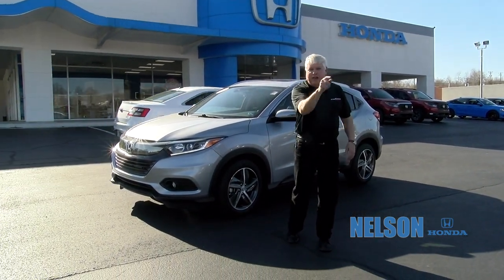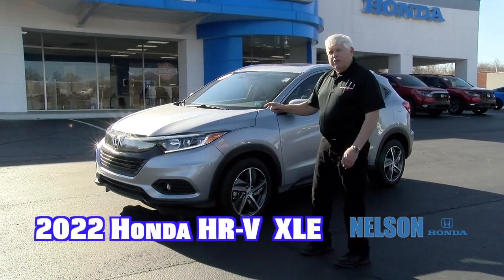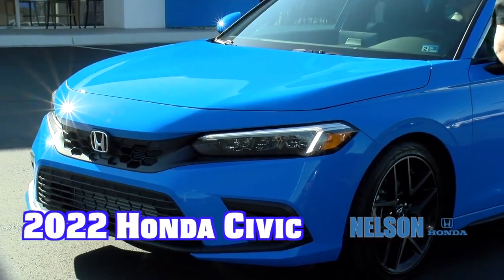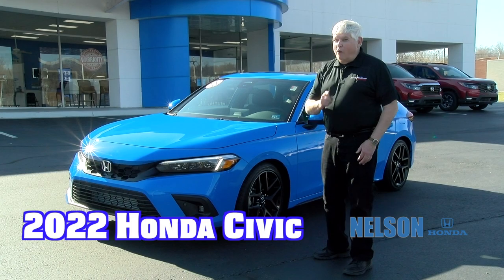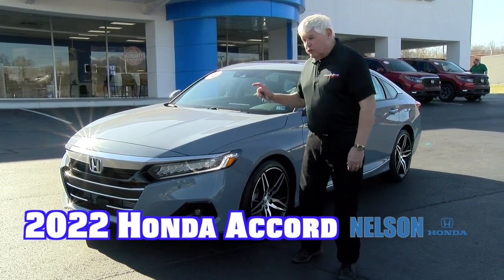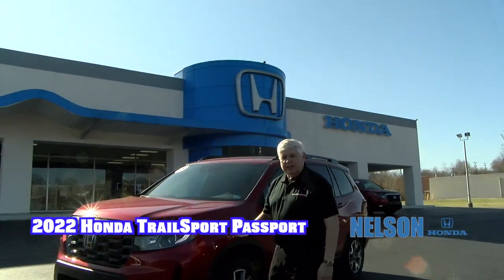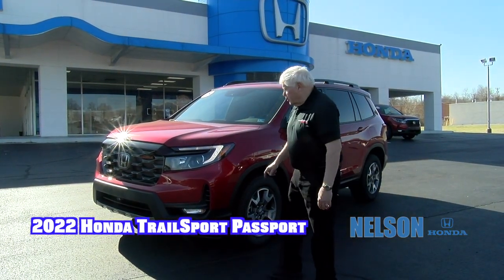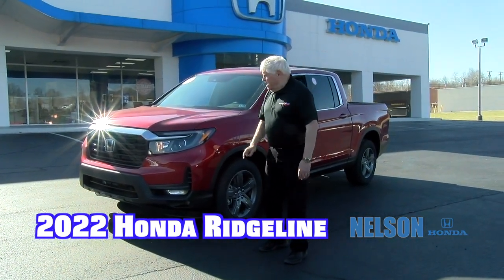Nelson Honda MAR 2022